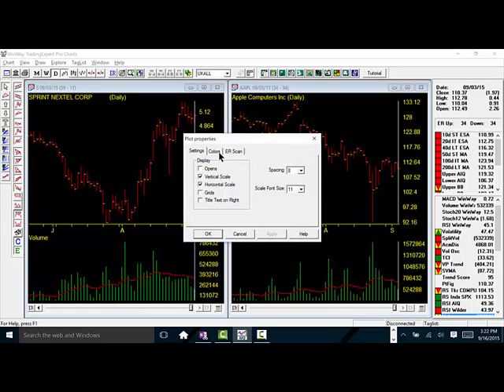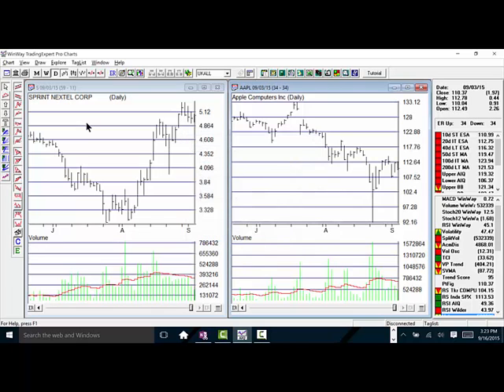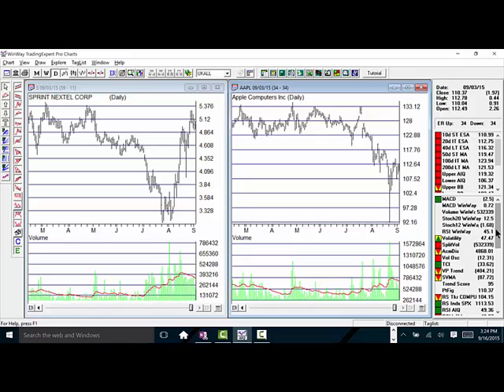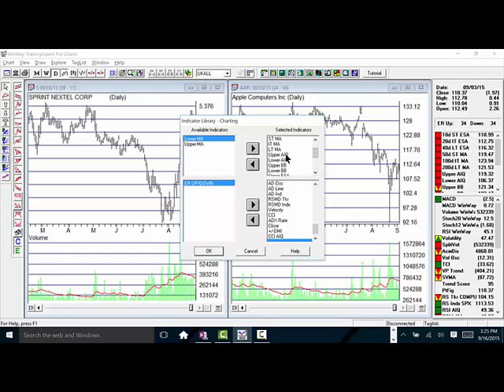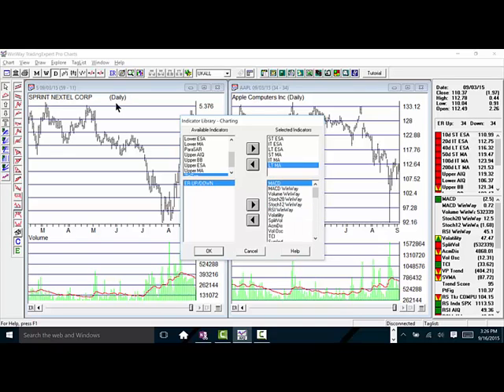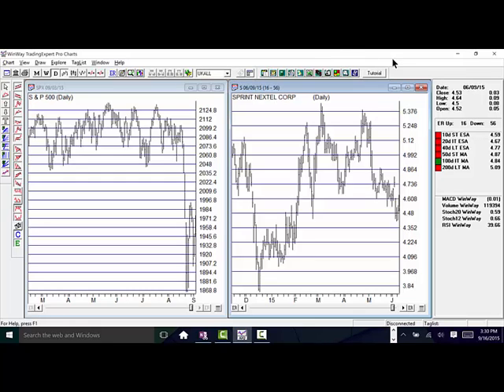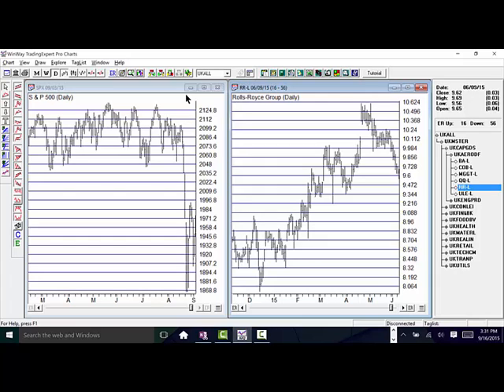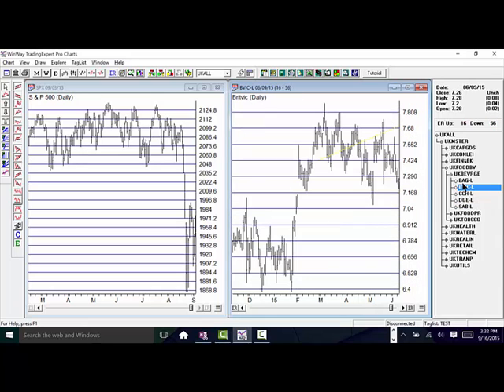How to setup WinWay TradingExpert Pro to look like Darren Winters' layout.